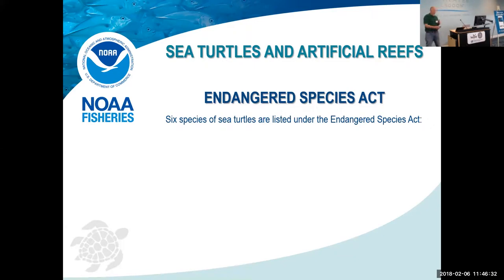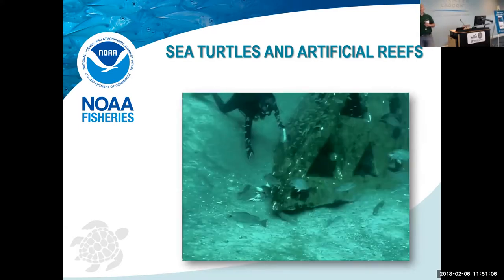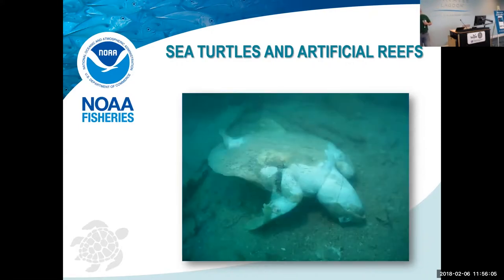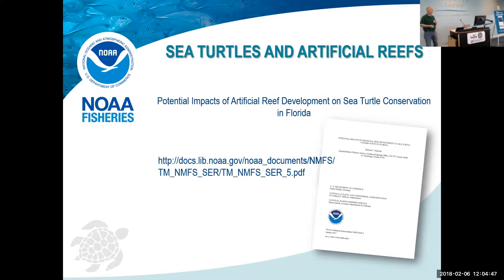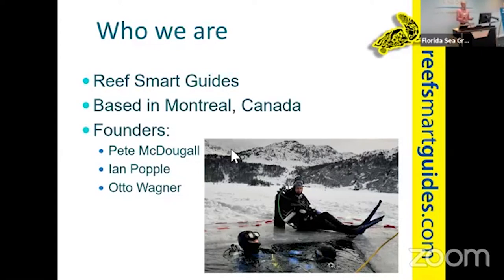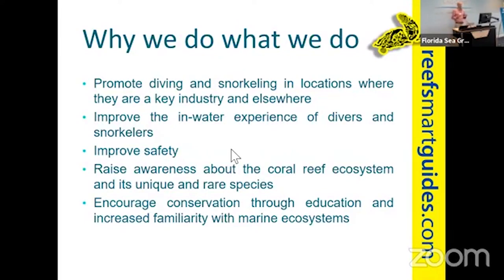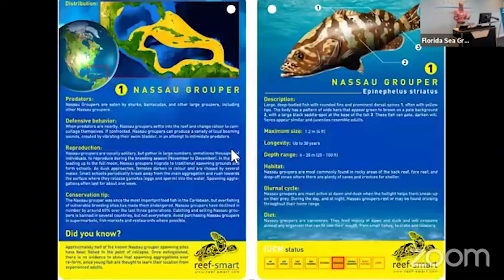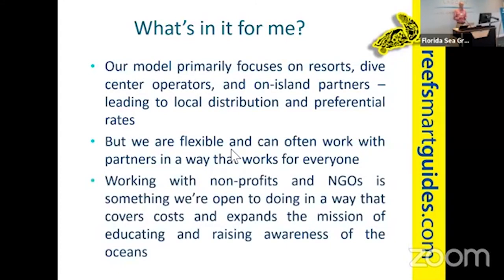Sea Turtles and Artificial Reefs with Mike Barnette, NOAA | 2018 SE FL Artificial Reef Workshop